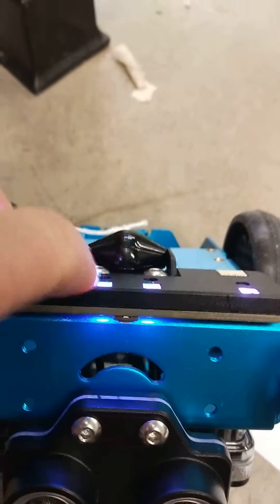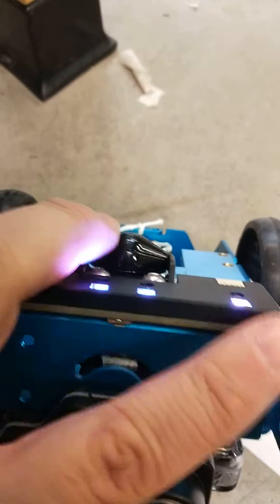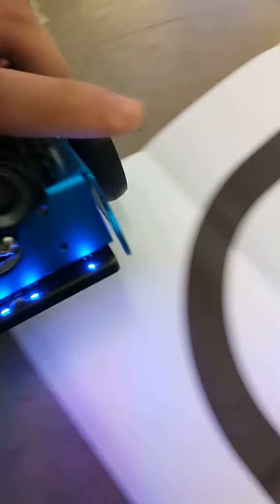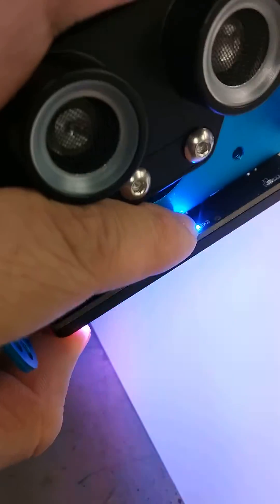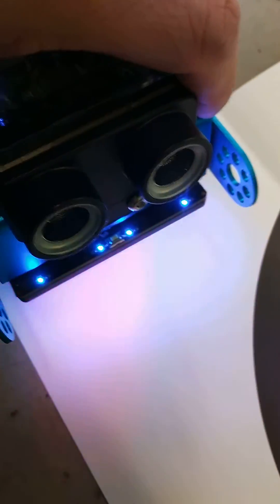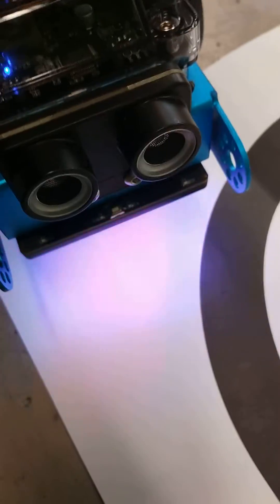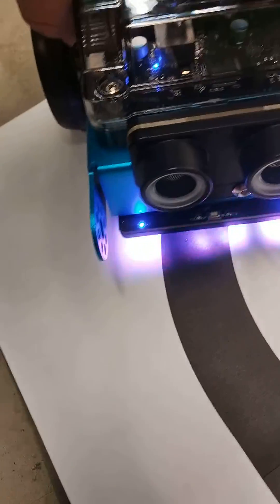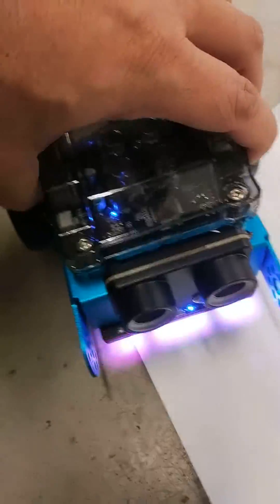How to calibrate the mBot2 Quad RGB color sensor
How to calibrate the mBot2 Quad RGB color sensor. This is from the documentation below: